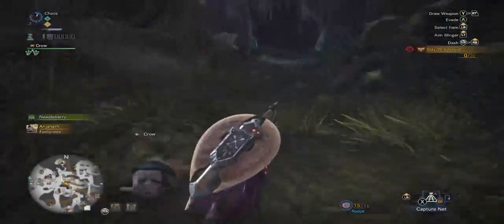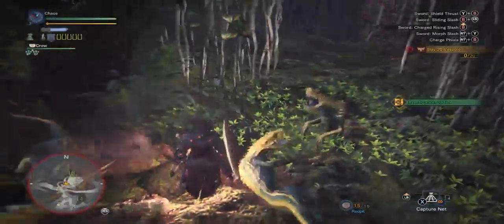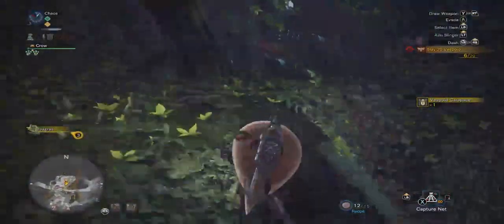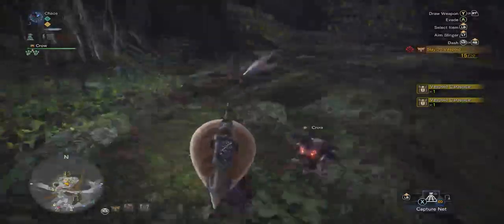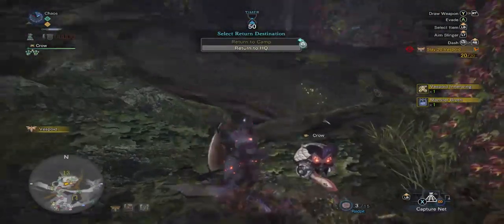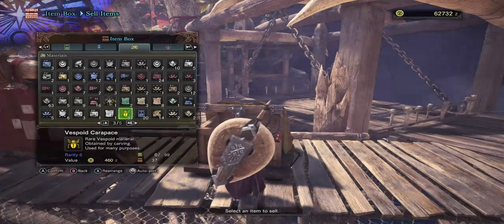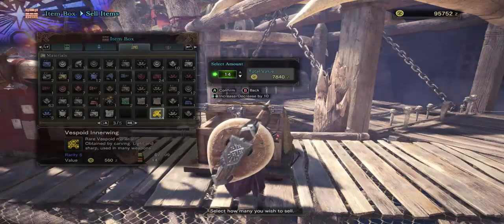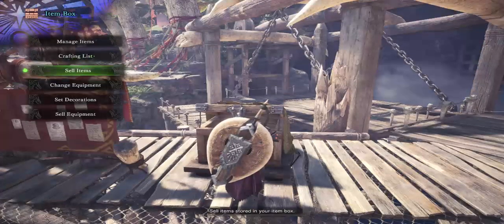How to farm INSANE amounts of ZENNY! (EASY METHOD) - MHW Gameplay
I hope you guys really enjoyed this video. I hope to do more for this AMAZING game. Just a quick video on how you can farm lots of zenny (MHW currency) quick and easy. Let me know what you guys think.